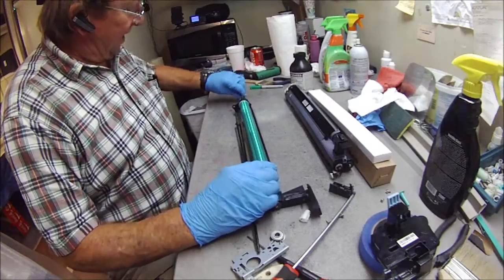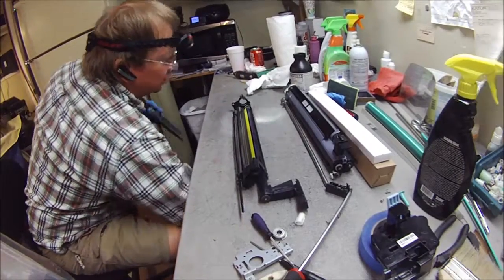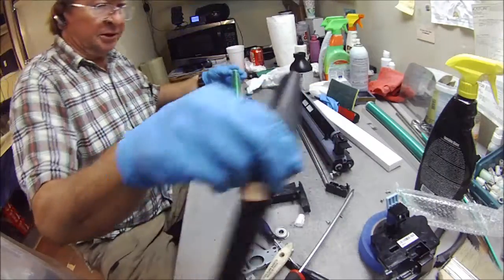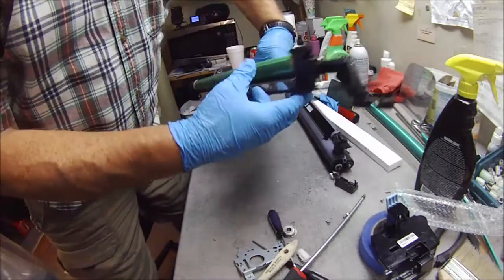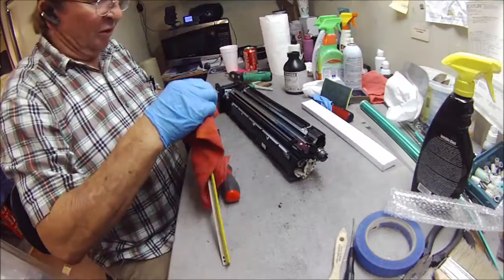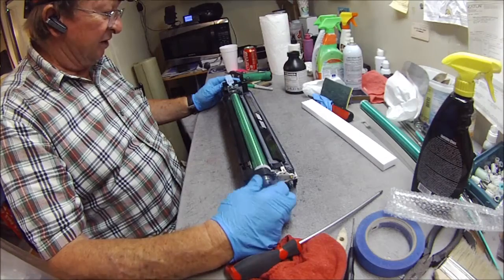Drumchangevideo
Toshiba e-studio series drum change